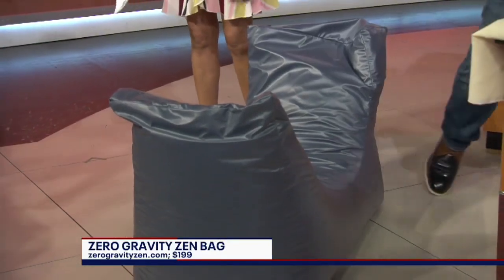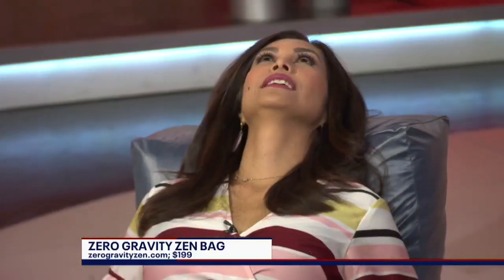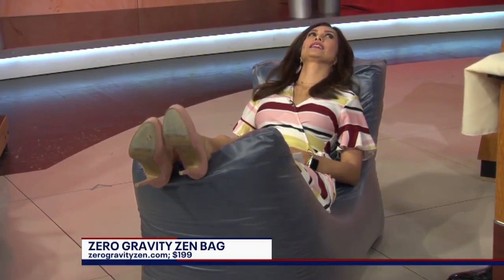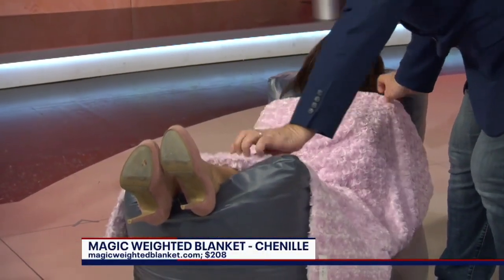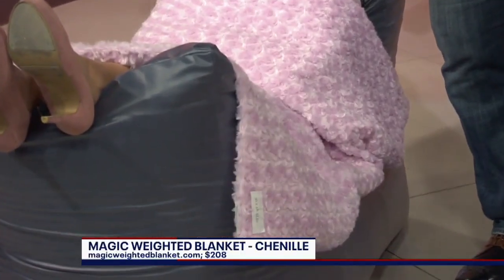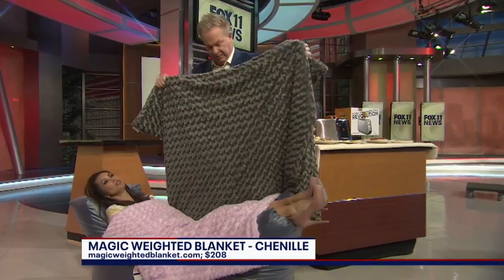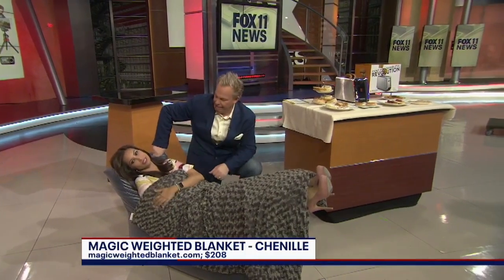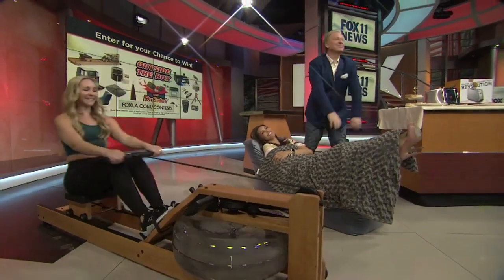World's First Zero Gravity Bean Bag Chair with the World's First Weighted Blanket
Fox Los Angeles' Dr. Gadget with the Magic Weighted Blanket & Zero Gravity Zen bean bag chair.